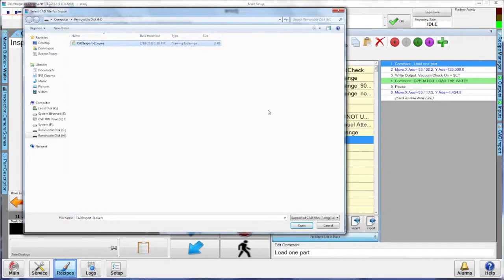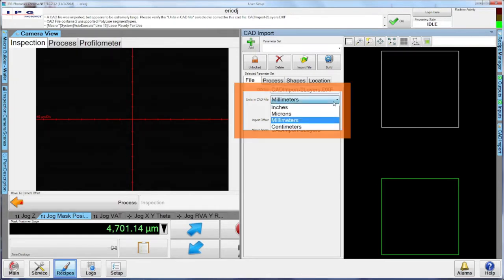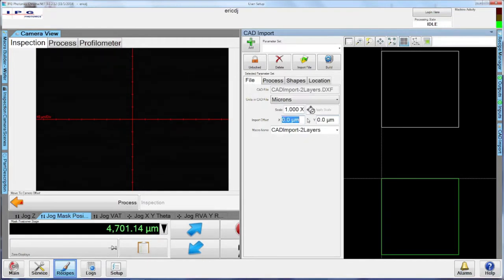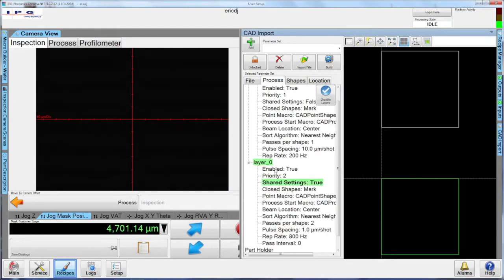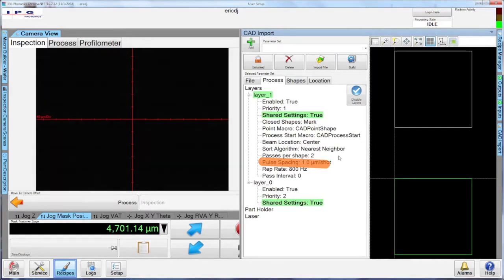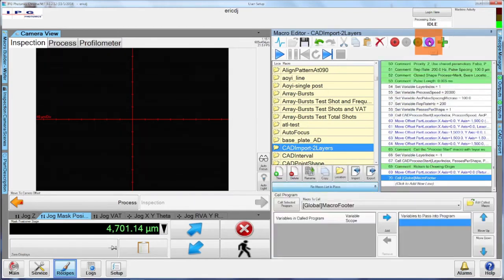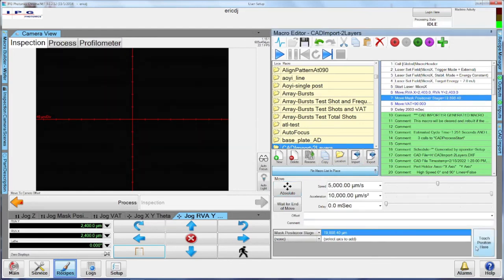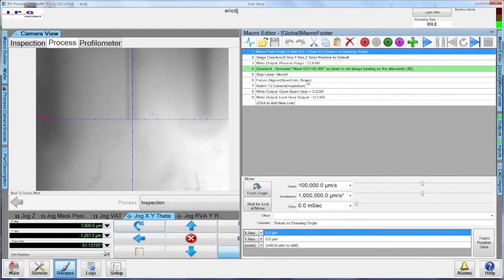CADBuilder Tutorial for Excimer Micromachining Laser